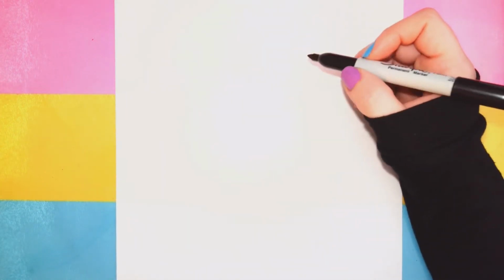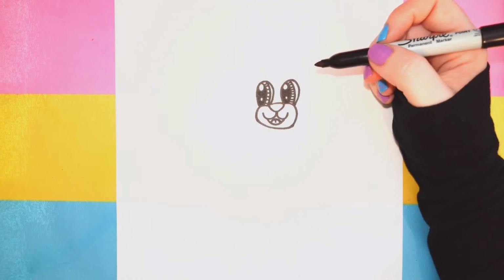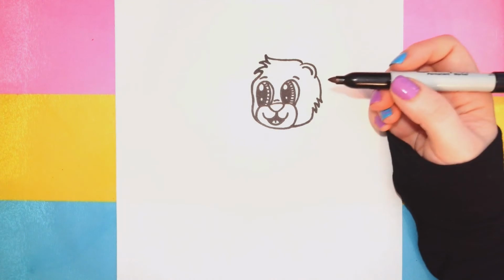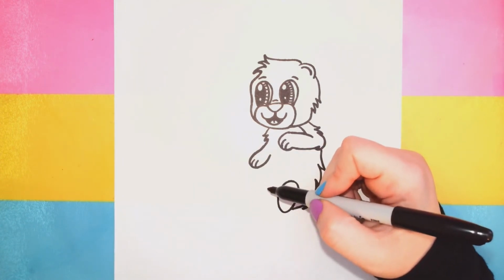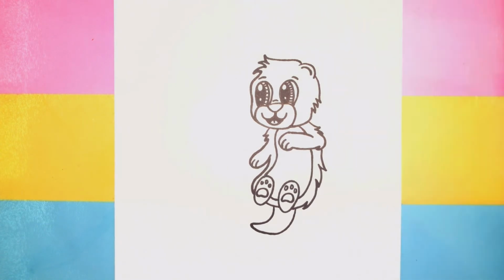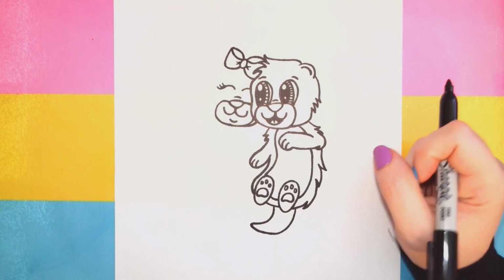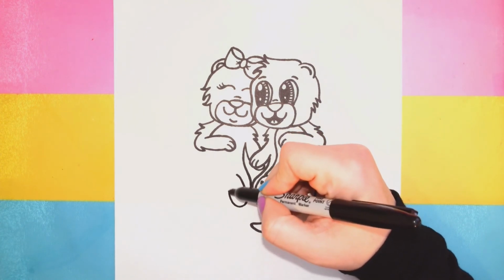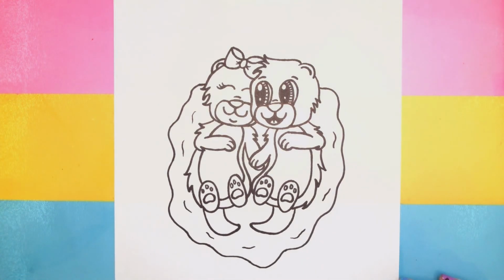How to Draw Happy Sea Otters!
Come with me on an ocean adventure as we draw my sweet and adorable little sea otters!